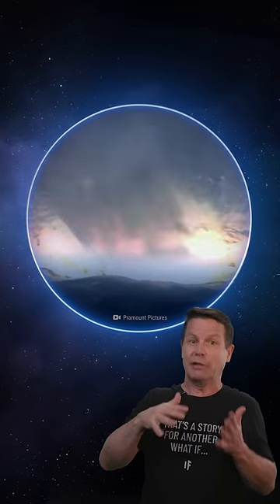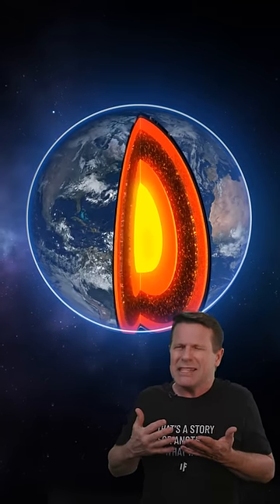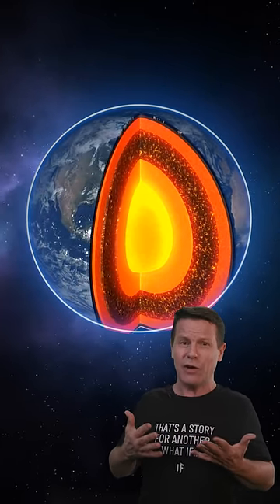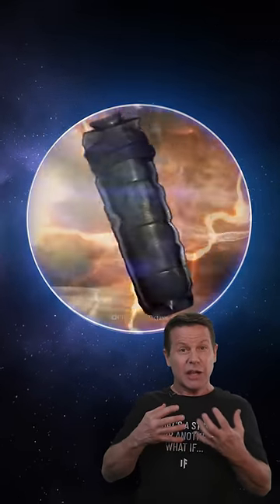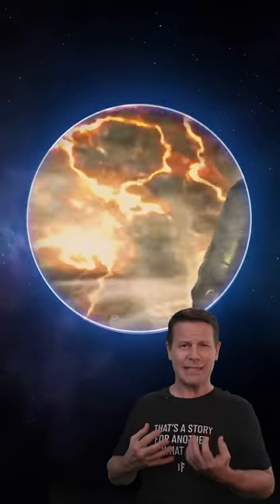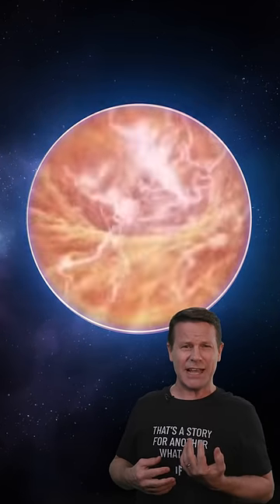What If You Drilled a Hole Through Earth?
You know what might be the best way to travel to the other side of the world? By drilling your way right through the planet. Imagine going from Argentina to China in less than an hour. This would be the journey of a lifetime, if you don't mind riding through molten rock and crushing pressure. What would you see along the way? How long would this journey through Earth take?